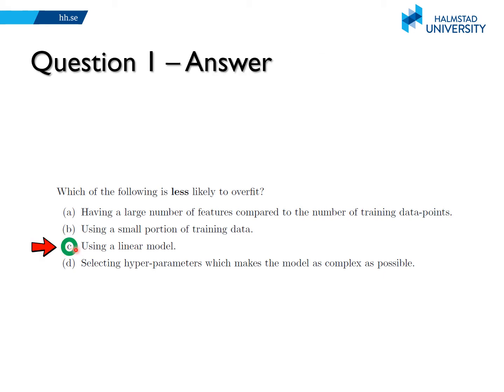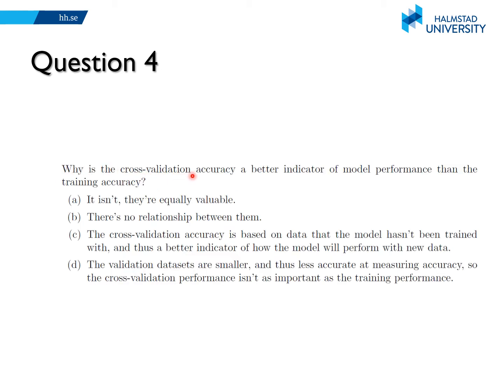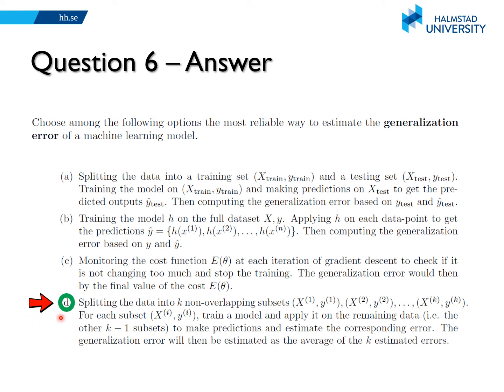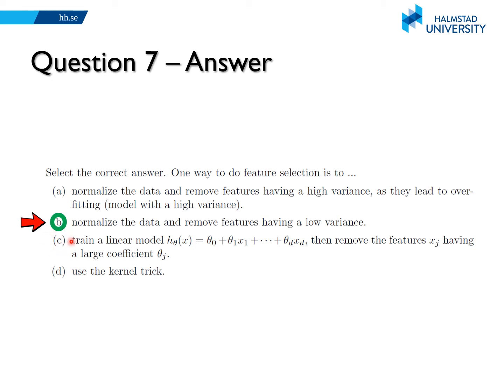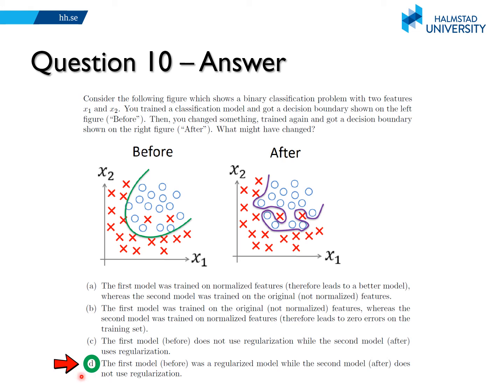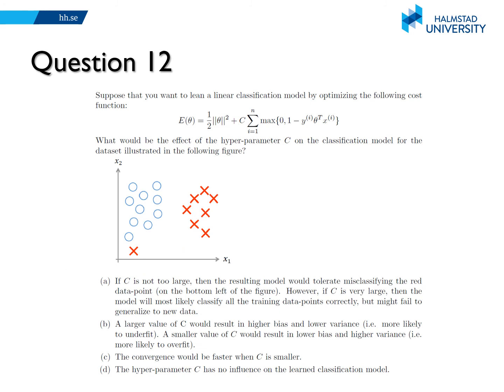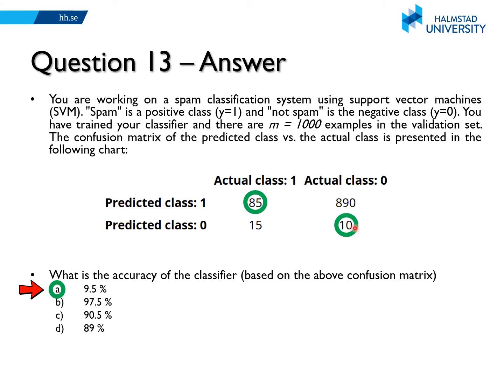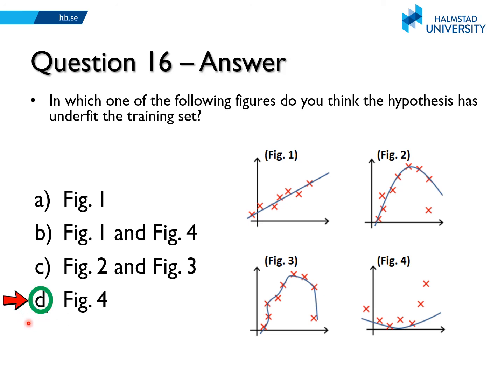Lecture 6 (Part 2) - Questions and Answers (Quiz) - Machine Learning Course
Machine Learning course taught by Dr. Mohamed-Rafik Bouguelia, at Halmstad University, Sweden.
This video is a quiz about lectures 5 and 6. It consists of a set of questions and answers related to the lectures about overfitting/underfitting, generalization, regularization (lecture 5), and support vector machines SVM (lecture 6).